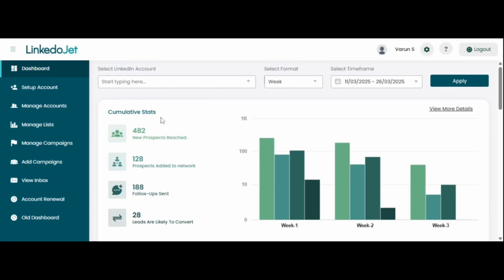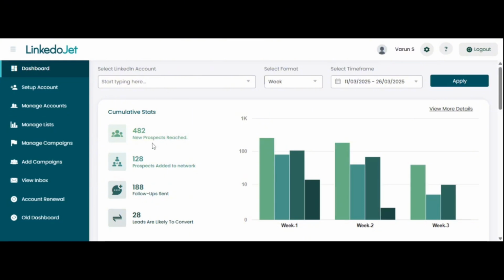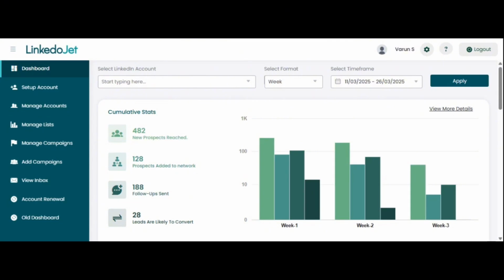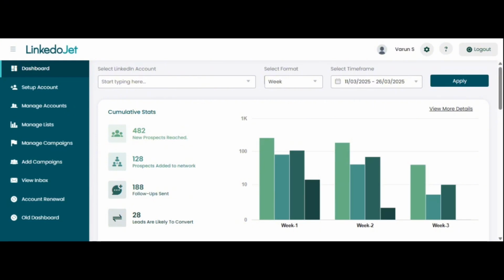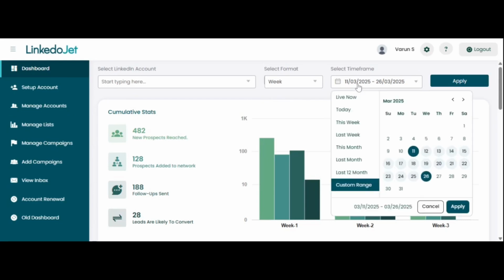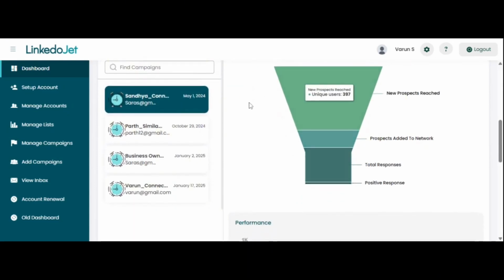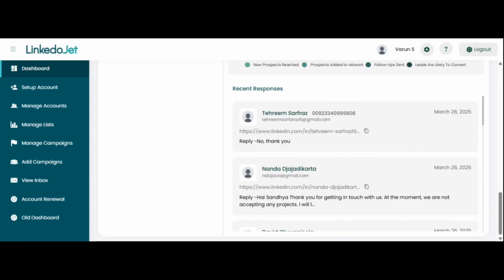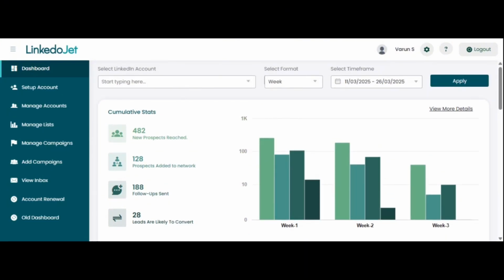Struggling with Generating LinkedIn Leads? Fix Your Campaigns With This System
Are your LinkedIn campaigns not delivering results?

If you are getting low replies, poor conversion rates, or weak lead quality, this video will show you exactly how to analyze, fix, and improve your LinkedIn campaigns step by step.

We break down how to evaluate your entire funnel — from outreach to response to booked appointments — and identify what is holding your campaigns back.

🚀 What You’ll Learn:
How to identify why your LinkedIn campaigns are underperforming
How to analyze your full lead generation funnel
What metrics actually matter (and what to ignore)
How to improve message response rates
How to turn weak campaigns into consistent lead generators
How to increase qualified appointments from LinkedIn outreach

📊 This Video Covers:
Outreach performance analysis
Funnel optimization
Campaign improvement strategies
Conversion tracking
Scaling what works and fixing what does not

💡 Who This Is For:
B2B Business Owners
Consultants & Agencies
Independent Financial Advisors (IFAs)
SaaS & Service Providers
Anyone running LinkedIn outreach campaigns

⚡ About LinkedoJet:

LinkedoJet helps businesses build a predictable LinkedIn lead generation system by combining:
✔ Deep targeting
✔ Personalized outreach
✔ Campaign optimization
✔ Real-time performance tracking

We focus on turning underperforming campaigns into revenue-generating pipelines.

🔔 Don’t Forget:

LinkedIn Lead Generation, Campaign Optimization & B2B Growth